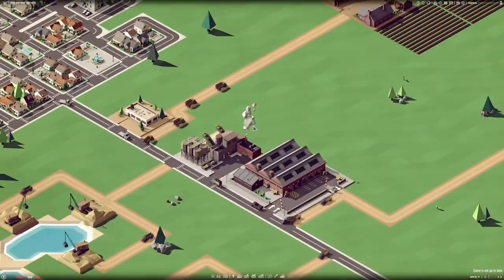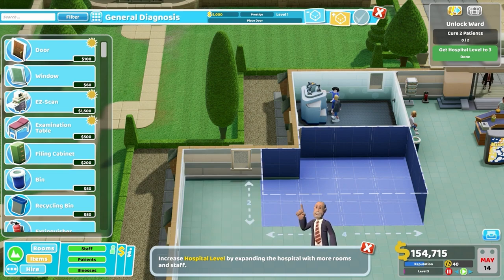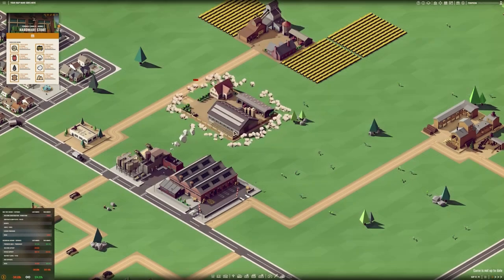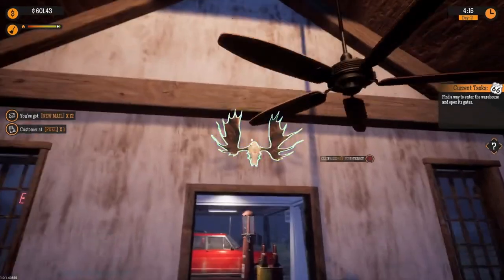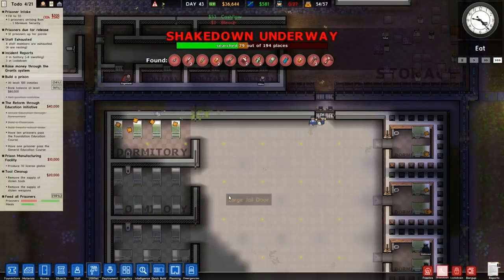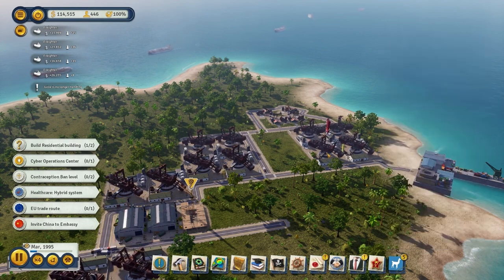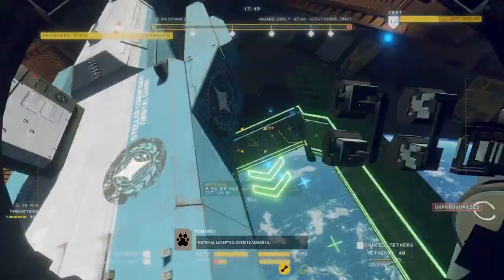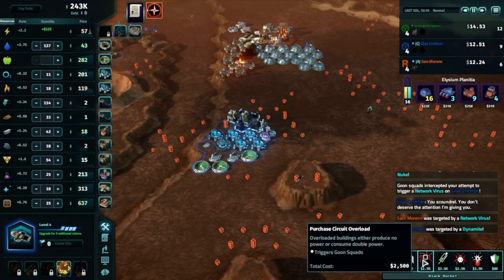Top 10 games about business management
➤Game list and Timecodes:
0:00--Introduction
0:09--Rollercoaster Tycoon
1:05--Two Point Hospital
1:37--Game Dev Tycoon
2:24--Rise of Industry
3:24--Gas Station Simulator
4:24--Prison Architect
5:25--Patrician 4
6:17--Tropico 6
7:08--Hardspace: Shipbreaker
8:05--Offworld Trading Company